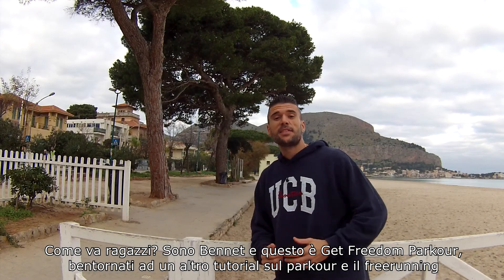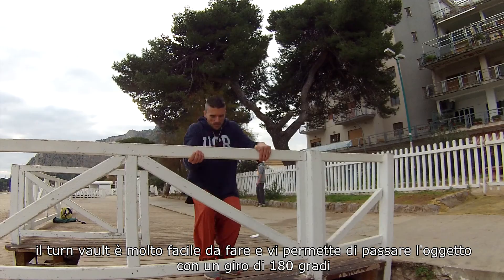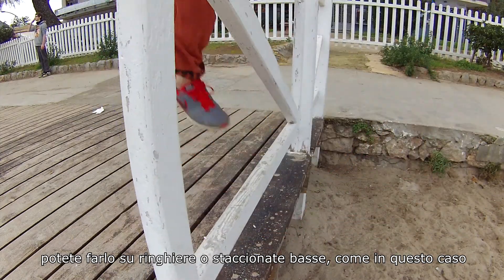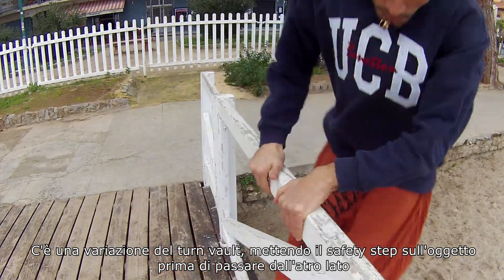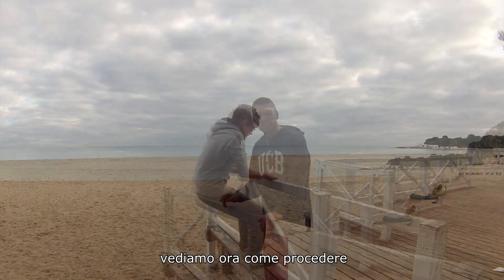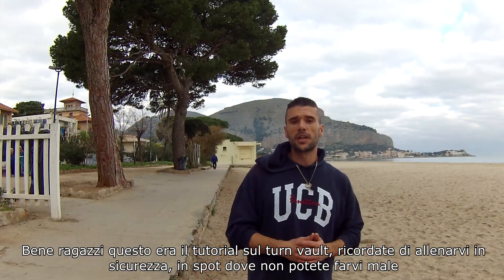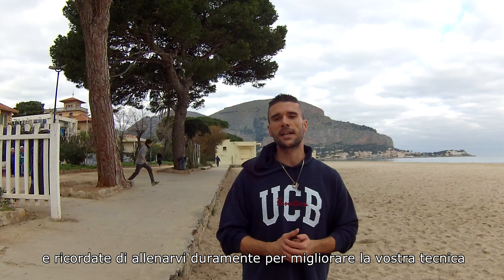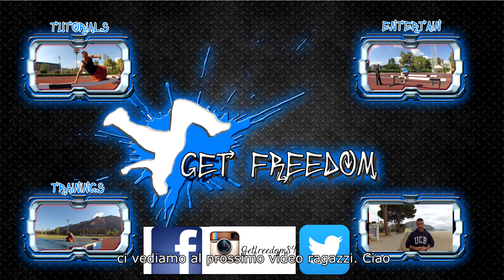parkour and freerunning[TUTORIAL] Turn vault-Get Freedom parkour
Easy to do, cool, its the turn vault. take 3 minutes to learn it with this tutorial.